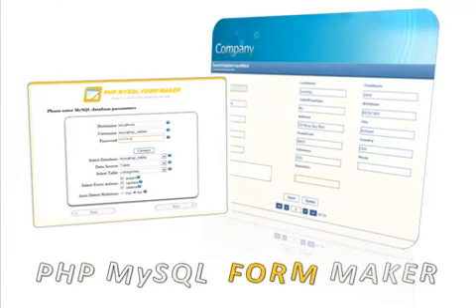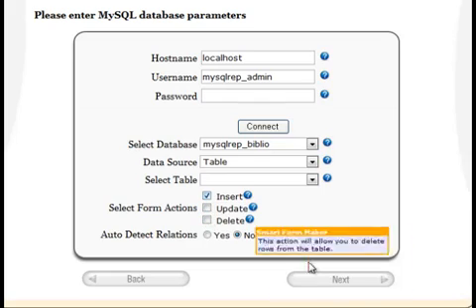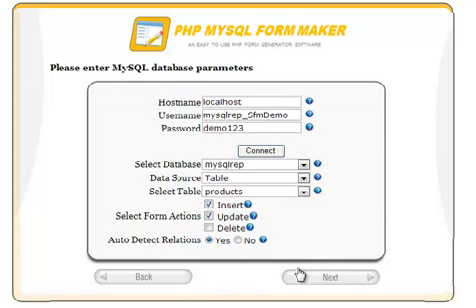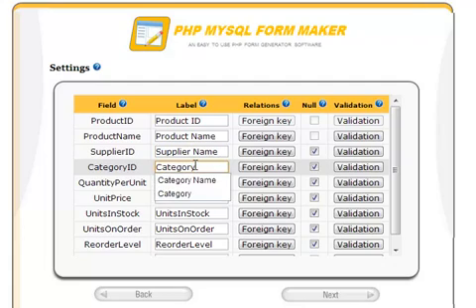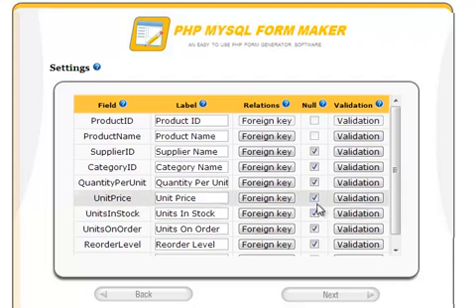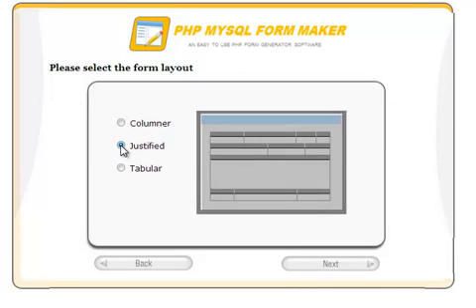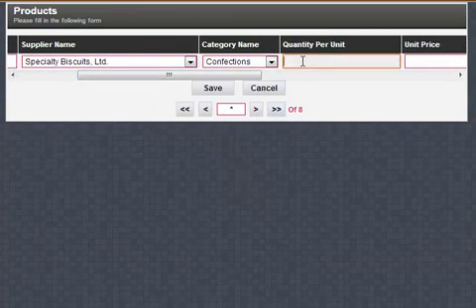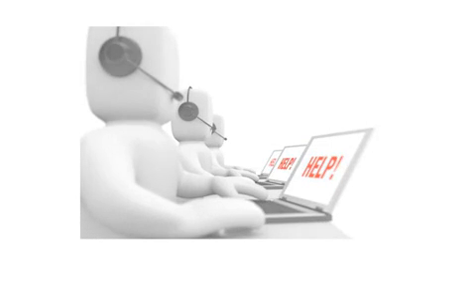How to create PHP MYSQL Forms using Smart Form Maker.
Have you been looking for the ideal solution for generating PHP forms for your MySQL database? Well, look no further as the Smart  Form Maker is the best option to go for! Using Smart Form Maker
you can generate unlimited number of PHP  forms to manage your MYSQL DB.

0:16 Generated PHP Forms can insert, Update , navigate and delete records from any MYSQL DB.

0:30 Smart Form Maker uses a wizard style interface that is very easy to use and require no technical experience.

0:41 Forget the monthly subscription fees, smart form maker will be installed on your own server, so you pay only once to use it forever.

0:46 In this tutorial we will build a simple PHP form for managing products in MYSQL DB in which products should be saved in one table while product categories should be saved in a separate table.

0:59 You can select your form action to insert or update records only, like this form.

1:21 Similarly,  you can create form to insert, update, navigate and delete records from your MYSQL DB.

1:57 In this tutorial we will just choose the insert and update options.

1:58 Smart Form Maker handles relations in a very easy way, as we will see in a few minutes.

2:07 In this step select the fields that you want to show in your PHP form. You will find some fields in a red color, they are already chosen by Smart Form Maker because these fields doesn't allow Null values so they will be included in the form by default.

2:29 In this step we can control the settings of the form fields, for example you can give meaningful labels to the fields .

3:00 Smart Form Maker handles "Foreign keys" in a very simple way.

3:39 Select the fields that need to be filled in the form in other wards if you leave it empty you should receive an error message.

4:09 Smart Form Maker allows you to set rules for data validations.

4:43 Smart Form Maker supports many different form types.

5:03 Choose the form style.

5:17  Set Form Title.

5:38 Here is the generated PHP Form.

Key Features of Smart Form Maker :

 - Generate Unlimited forms.
 - Many layouts and themes to choose from.
 - Advanced form validations options.
- Master / details PHP forms.
- Mobile friendly  php forms